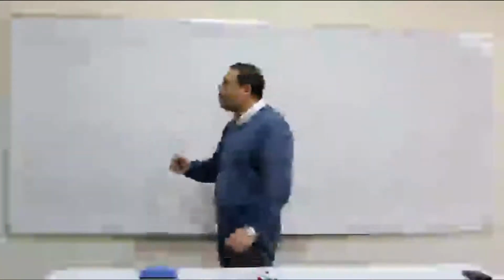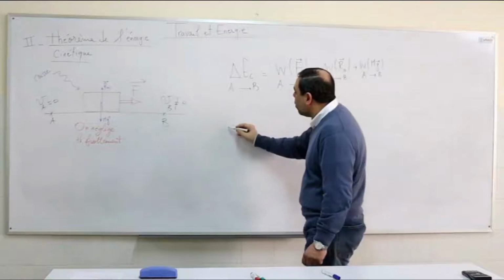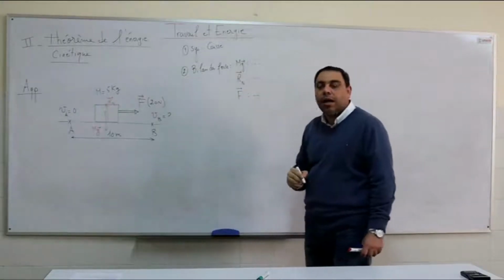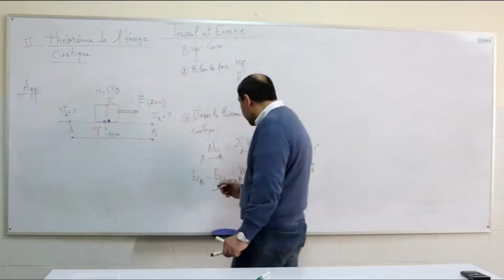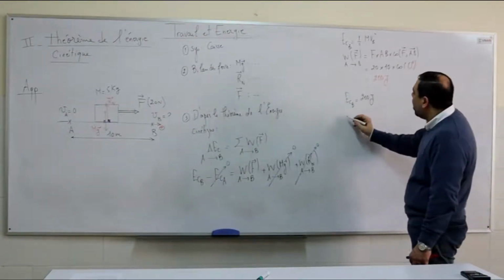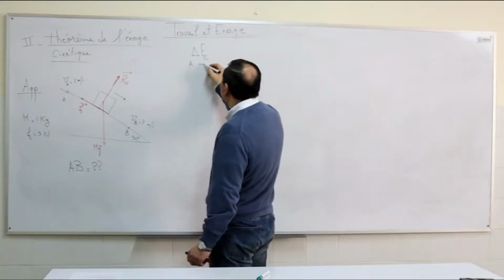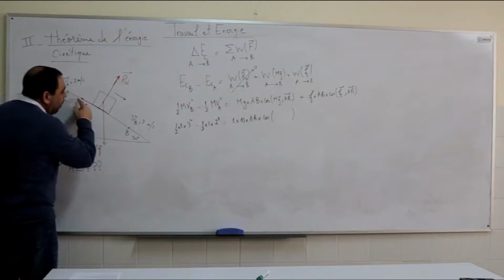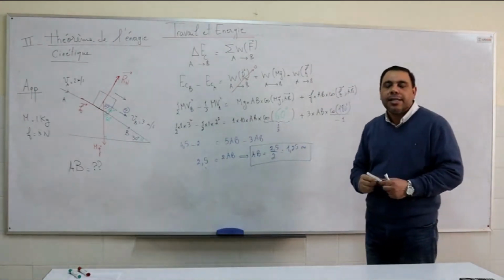Work and Energy part 4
Kinetic energy theorem